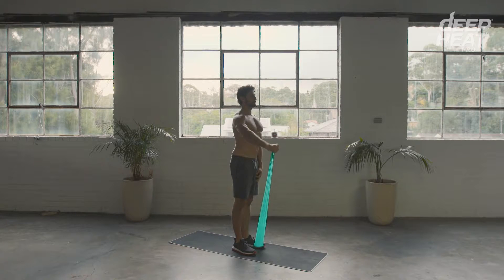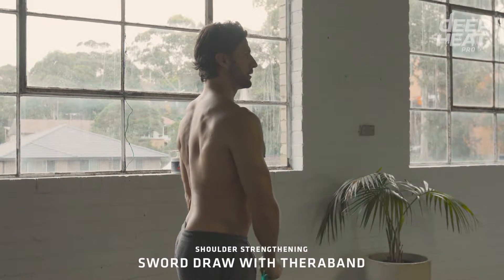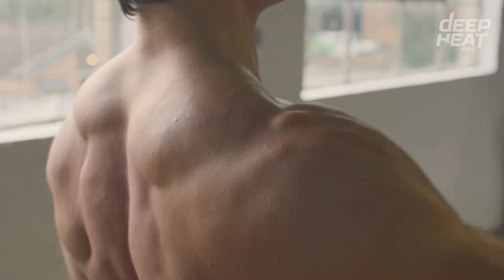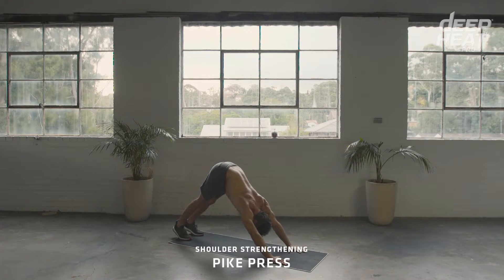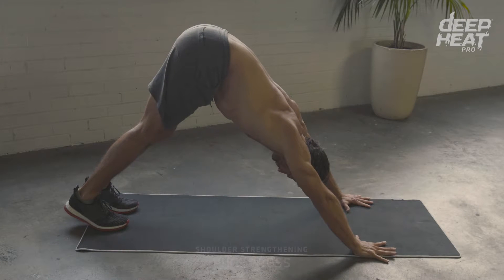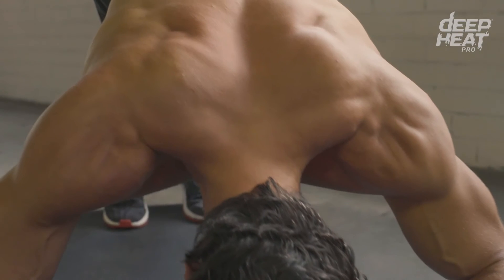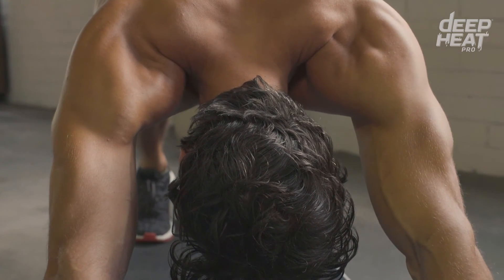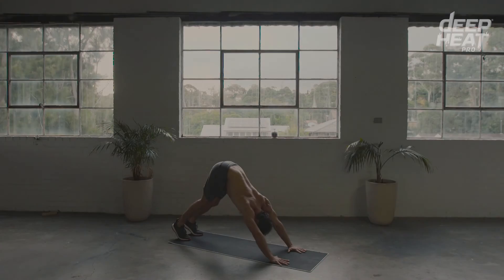Deep Heat PRO Series with Tim Robards | How to strengthen your shoulders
In this PRO Series episode, Dr Tim Robards shows you how to build shoulder strength for improved performance. Sign up to the PROzone for more updates on our PRO Series with Tim Robards